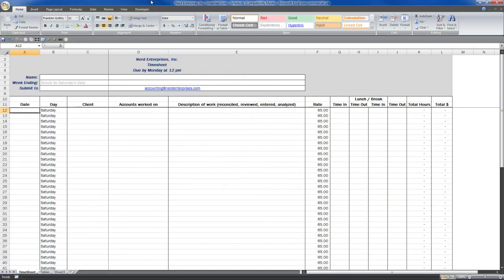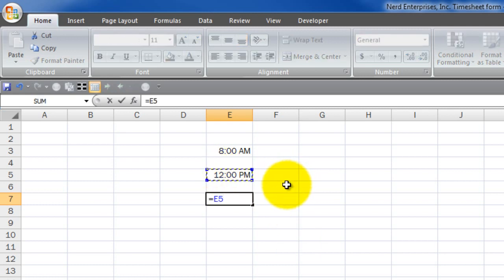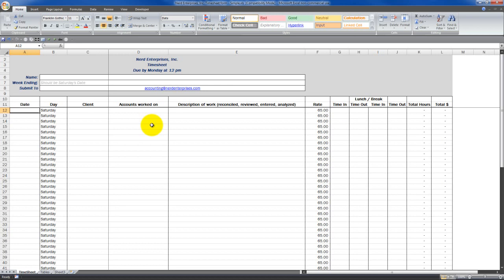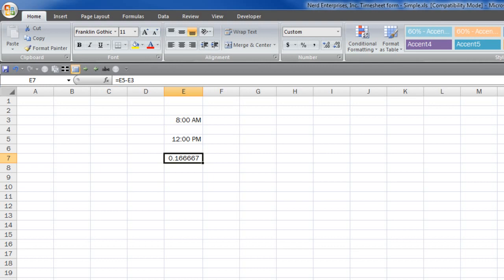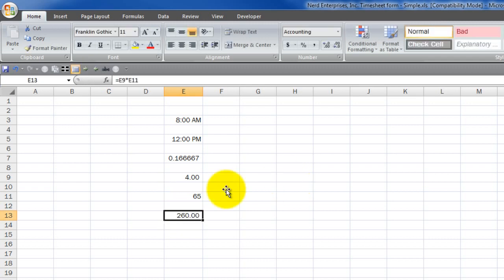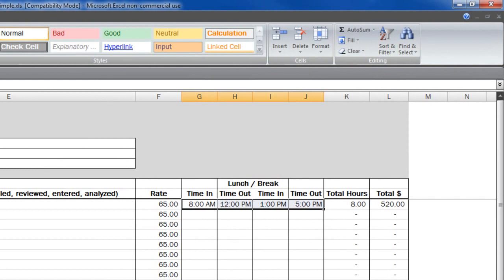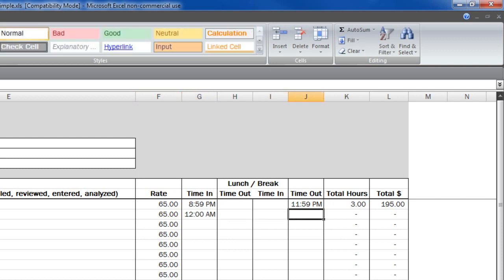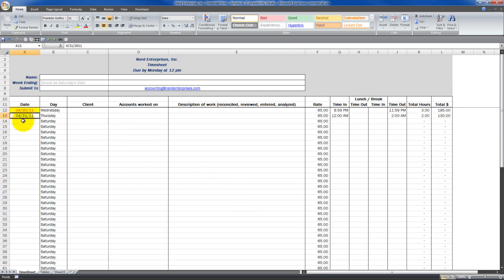MS Excel Tip - How To Perform Calculations On Time